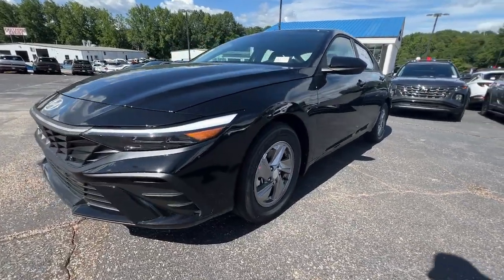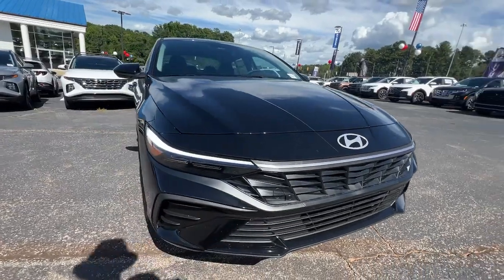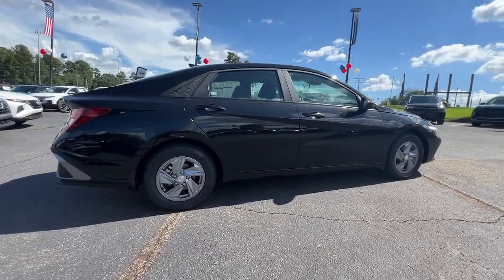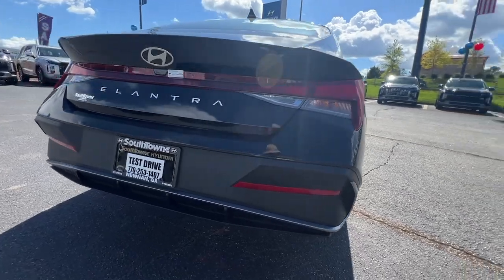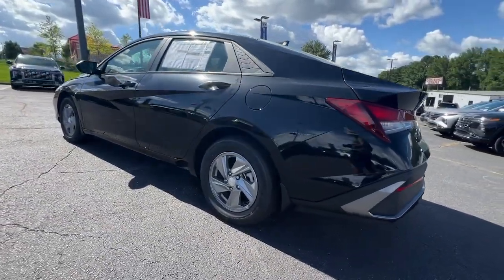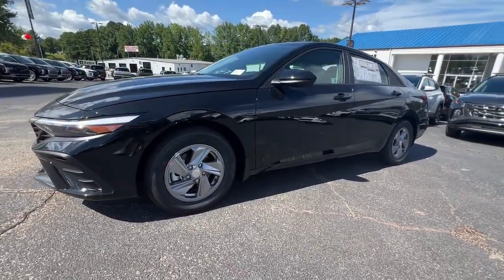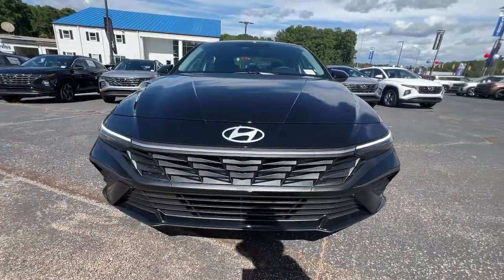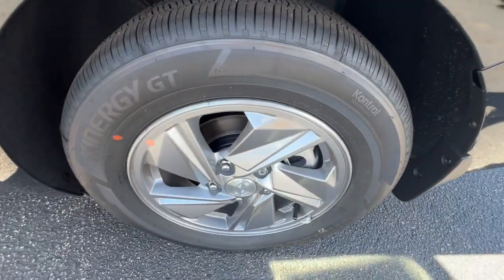2024 Hyundai Elantra SE Peach Tree, Carrollton, Grantville, Palmetto GA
New 2024 Hyundai Elantra SE available at Southtowne Hyundai of Newnan located in 800 Bullsboro Dr., Newnan, GA, 30265.
Stock#: 2D51170 - VIN#: KMHLL4DG9RU832005

Look no further than the  2024  Hyundai Elantra. Start your day in smart style in this feature-packed Elantra. You'll love its ergonomic controls, standard rearview camera, refined ride, modern looks, and confidence-inspiring safety features. These are just some of the great options this vehicle comes with: Apple Carplay®/Android Auto®, Keyless Entry, Back-Up Camera, Steering Wheel Audio Controls, Alarm, Electronic Stability Control, Aluminum Wheels, Intermittent Wipers, Traction Control, Tire Pressure Monitoring System. Innovation meets refinement in this modern, energetic Elantra. See for yourself when you take it out for a test drive. Our professional staff looks forward to giving you excellent service!